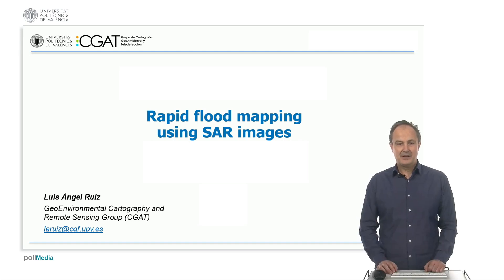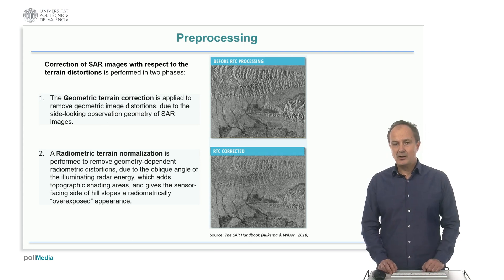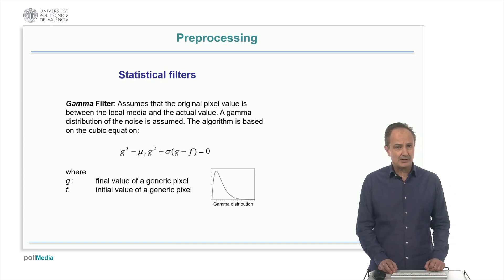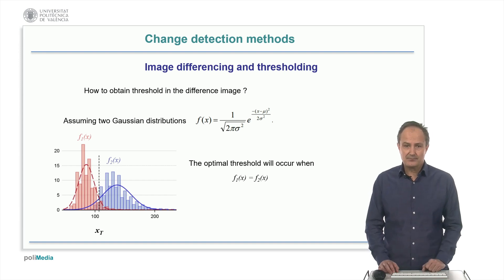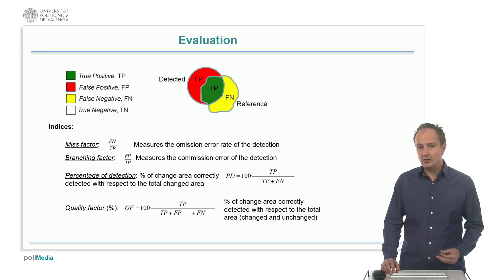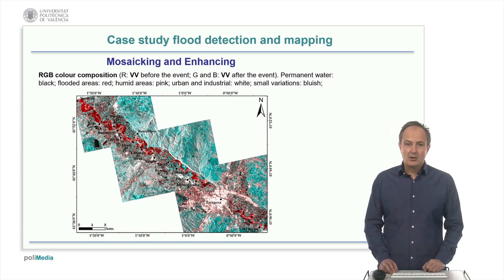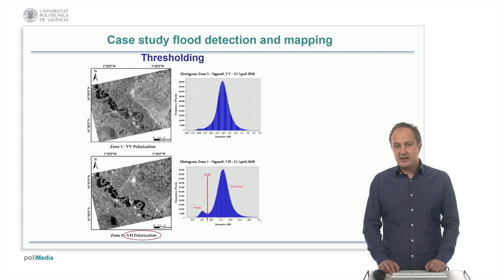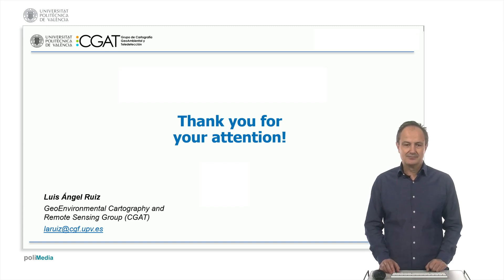Rapid flood mapping using SAR images| UPV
Título: Rapid flood mapping using SAR images

Descripción: Ruiz Fernández, Luis Ángel;

This video describes a methodology for rapid flood mapping using synthetic aperture radar images (SAR), and shows a case study. First, a description of the preprocessing steps of SAR images (radiometric and geometric corrections and statistical filters to reduce speckle noise). Two change detection methods are explained. A description of evaluation indices which can be used in change detection, and finally a case study of flood mapping using Sentinel-1 images.

Descripción automática: In this video, a methodology for mapping floods using Synthetic Aperture Radar (SAR) images is described, along with a case study.

The presentation covers four parts: preprocessing steps for SAR images, including geometric and radiometric corrections and statistical filters to reduce speckle noise; standard change detection methods based on image differencing and thresholding, and supervised classification; identification of evaluation indices; and a case study in rapid flood mapping using Sentinel-1 images.

The video explains the importance of correcting geometric and radiometric distortions in SAR images, and demonstrates the use of statistical filters to reduce speckle noise. It also presents two change detection methods: image differencing with thresholding, and supervised classification.

A real-world case study is presented, where Sentinel-1 images are used to detect and map floods in the Ebro river basin in Spain. The results show the effectiveness of using SAR images for rapid flood mapping, and highlight the importance of preprocessing steps and change detection methods in achieving accurate results.

Autor/a: Ruiz Fernández Luis Ángel